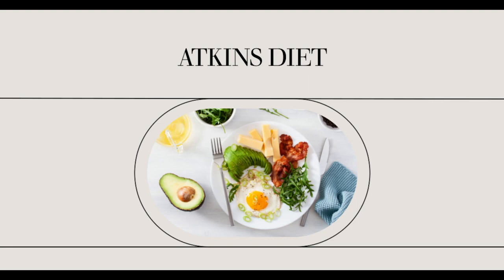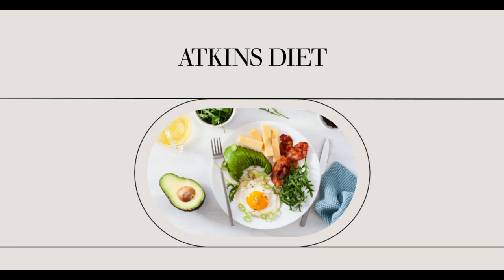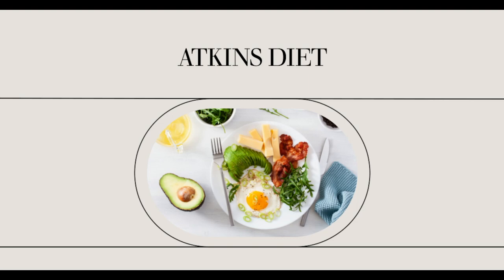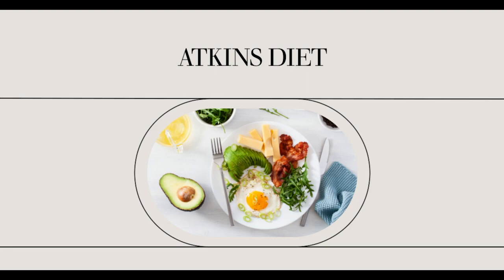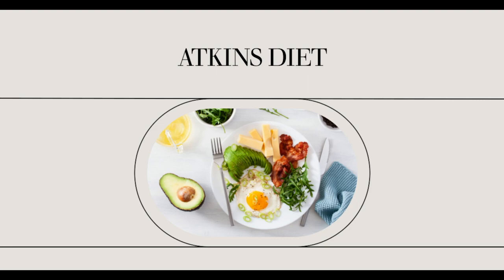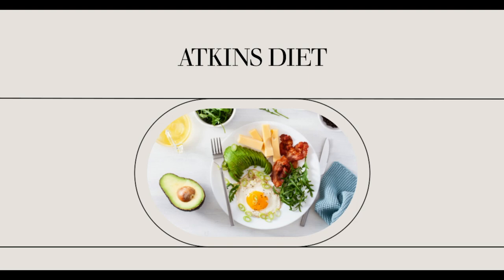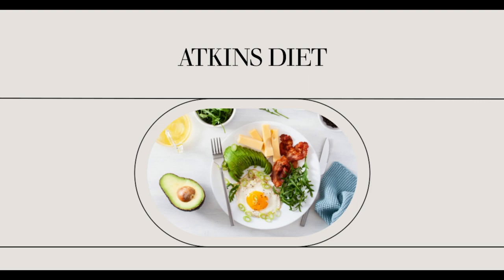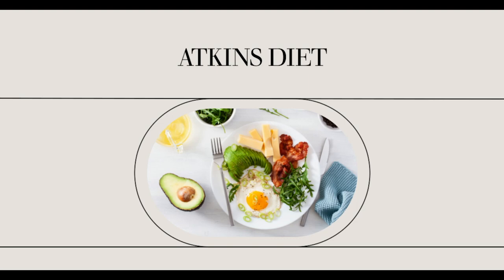Atkins and Unprocessed Foods